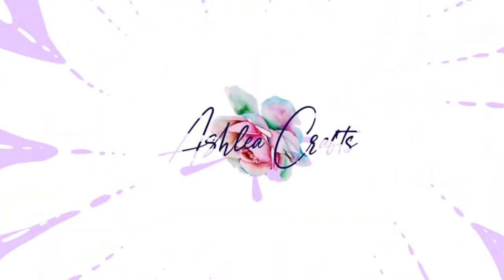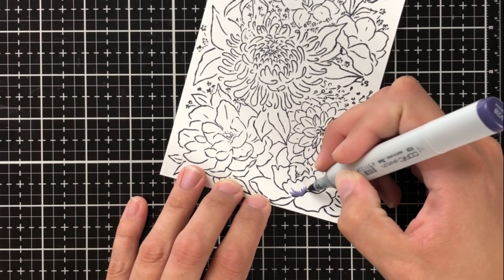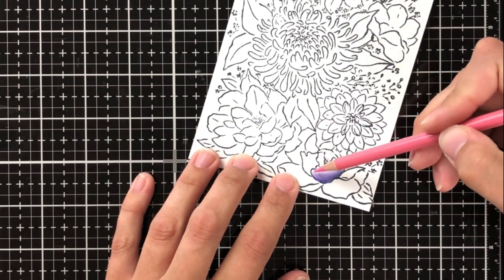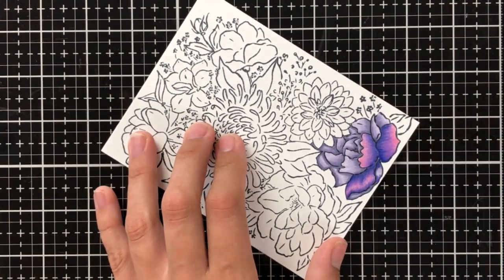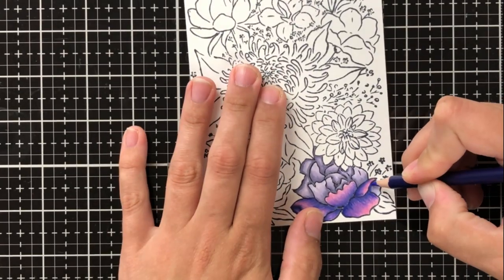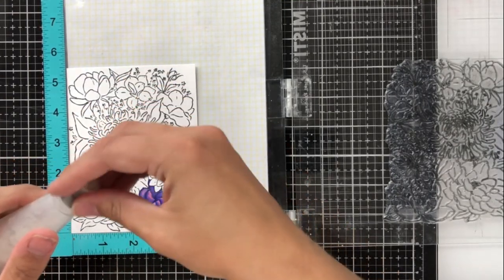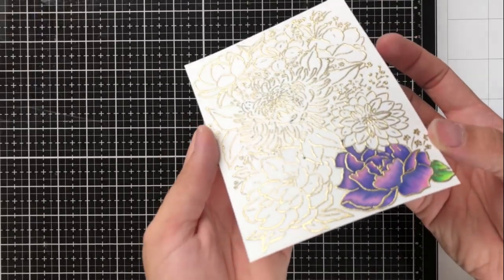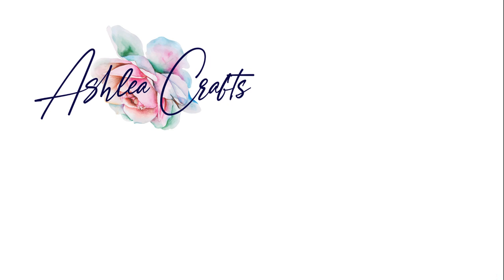Copic Coloring Floral Images with Colored Pencil Details + Pinkfresh Studio Release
• Flower Garden stamp set – Pinkfresh Studio

• No one compares to you stamp set – Pinkfresh Studio